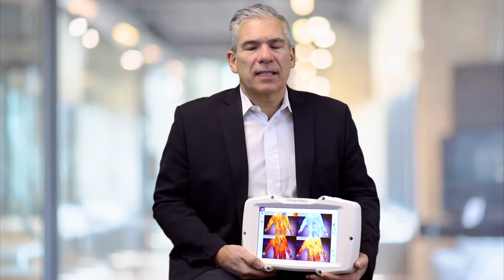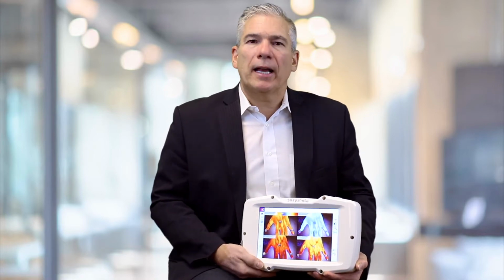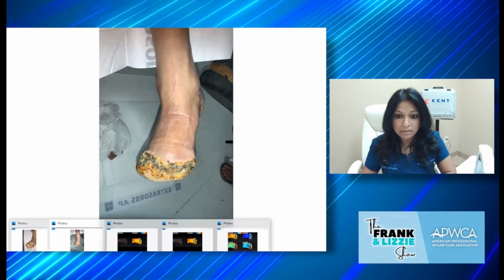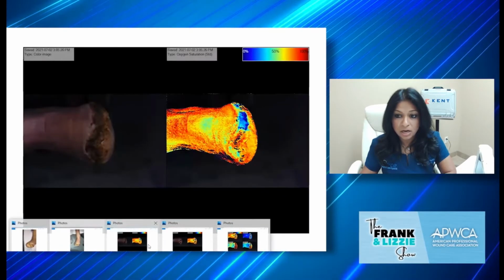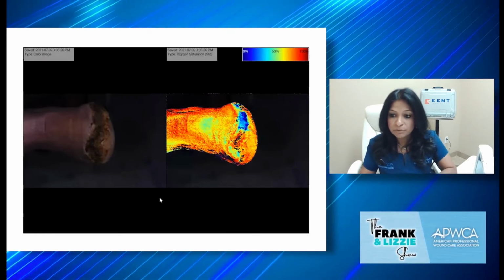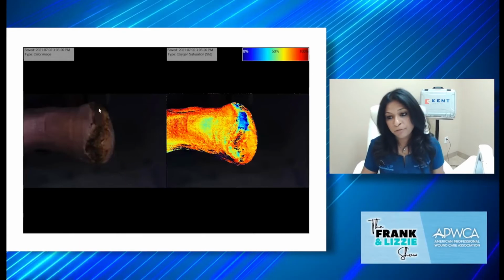Clinical Education - Frank and Lizzie Show